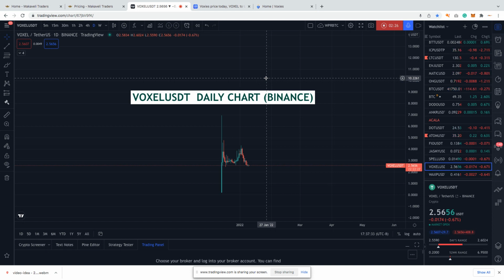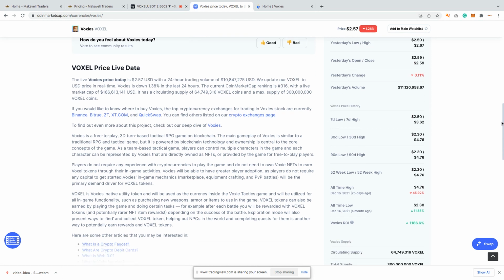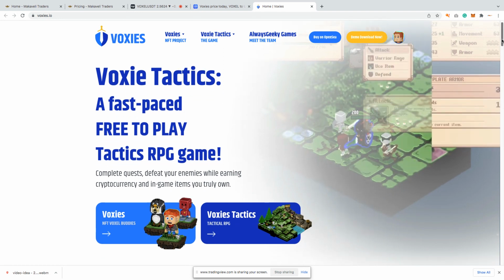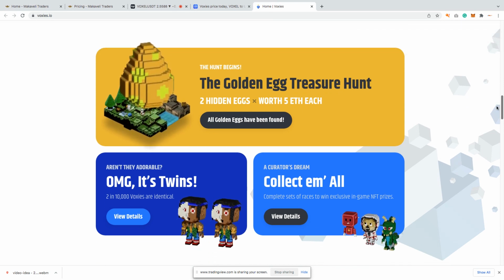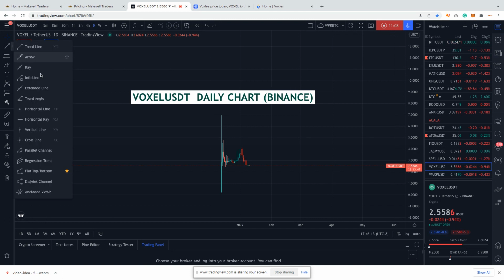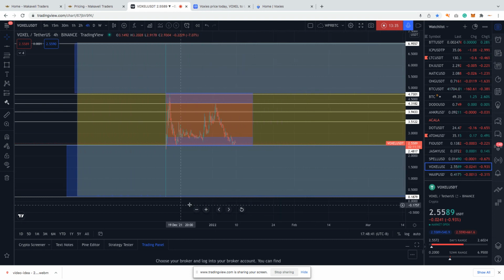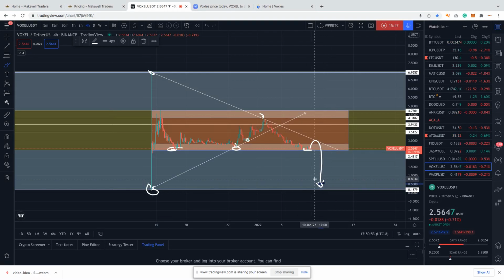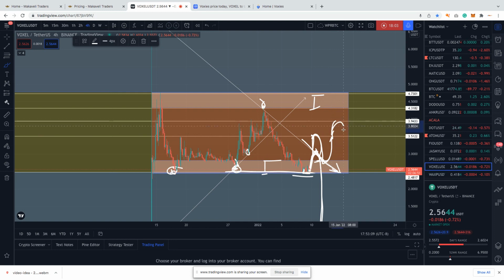WHY VOXIES DUMP, VOXEL NFT TOKEN EXPLAINED. VOXIES CRYPTO PRICE PREDICTION 2022 - Bitcoin Gorilla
Voxies Coin price prediction using simple price action by Bitcoin Gorilla. Voxel Coin Fundamentals and Technical analysis included.

This technical analysis on VOXEL COIN is done using price action strategy by Bitcoin Gorilla without any indicators implemented(zero indicator used) making the analysis very beginner's friendly

LEARN, TRADE & EARN DAILY WITH BITCOIN GORILLA FOR A LIFETIME.